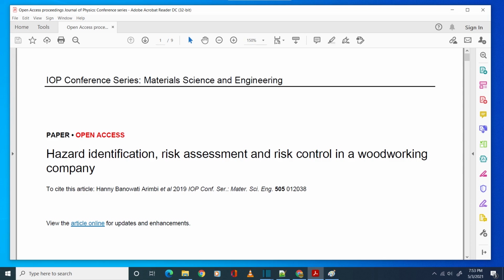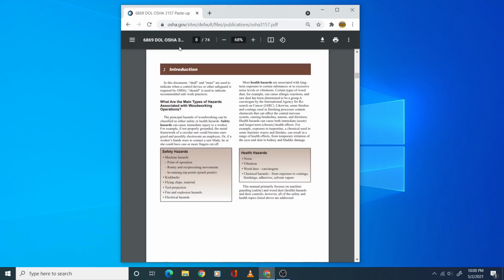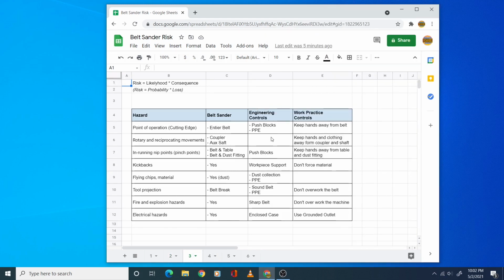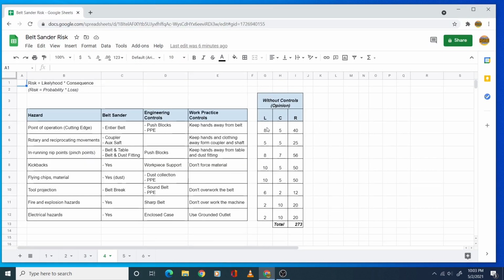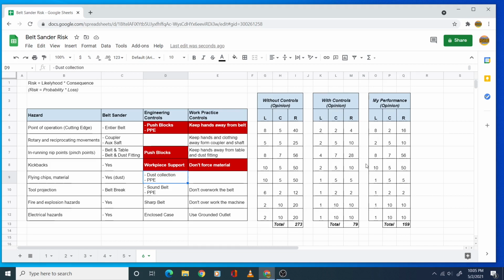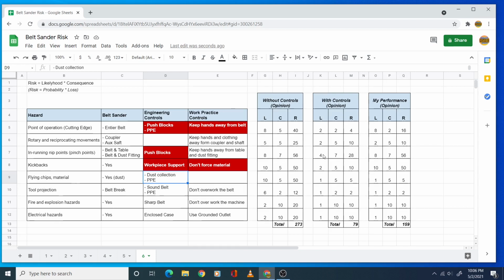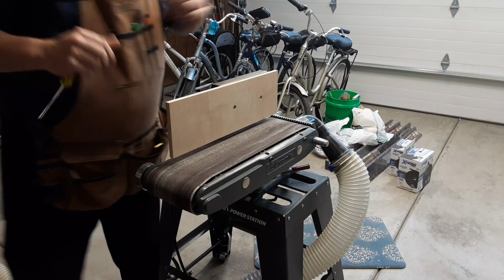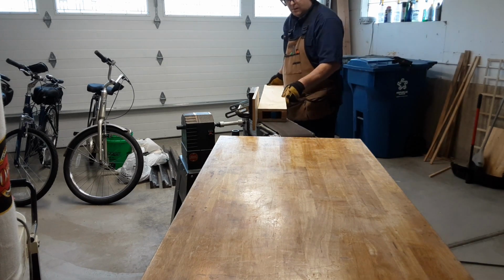Risky or Dangerous: Reacting to Woodworking Incidents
Is woodworking dangerous or risky? In this video I share a recent incident which caused a mild injury to my left hand. I explain why I find it more useful to react to woodworking risk, rather than reacting to woodworking danger.

The incident occurred while I was using my Shopsmith belt sander. I failed to keep my hand clear of the belt which was pulled into a pinch point between the belt and a heavy work piece. I go into detail regarding what I believe I did wrong and demonstrate how I made the operation less risky.